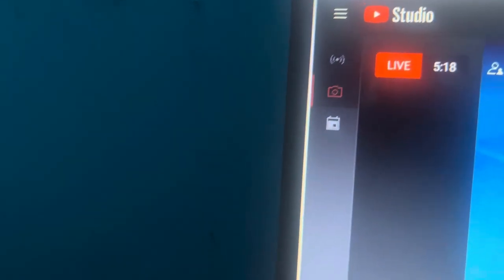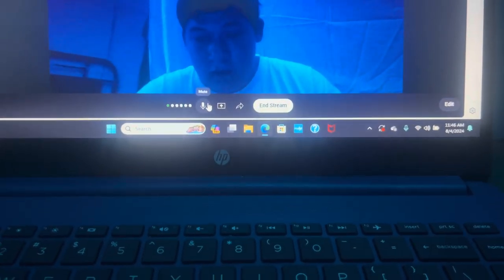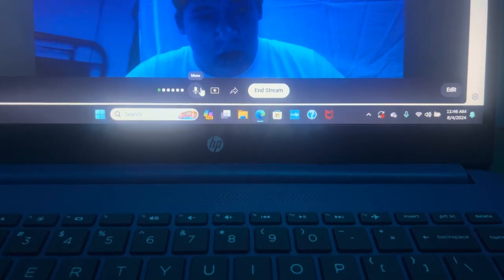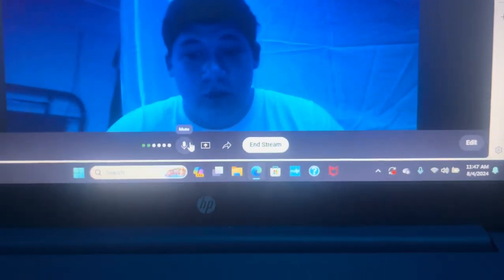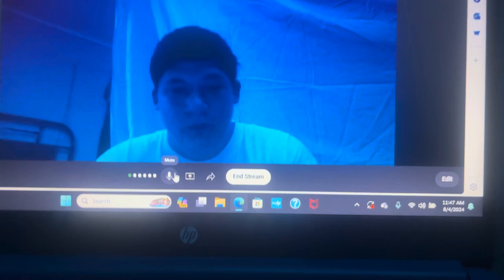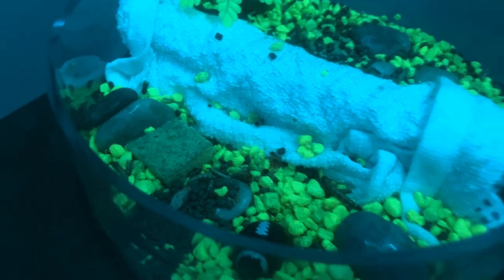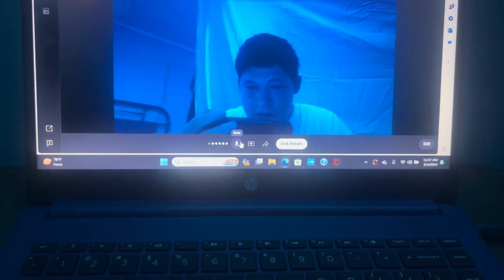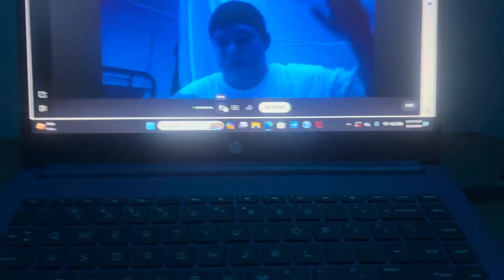We went live